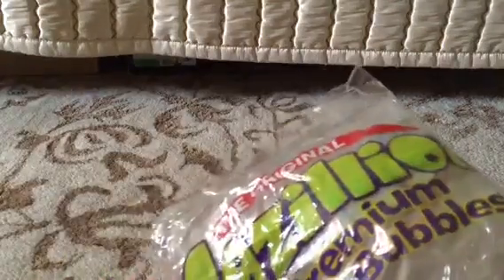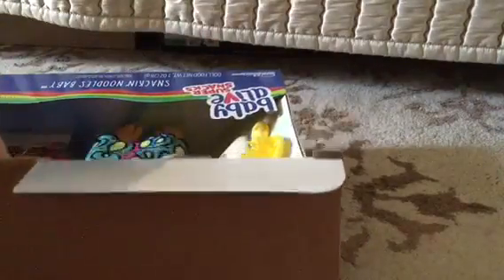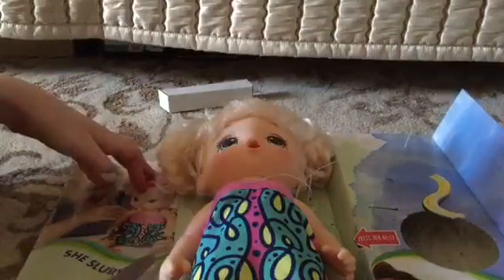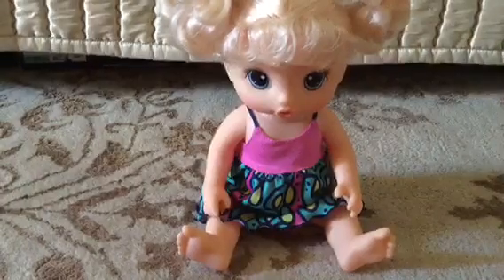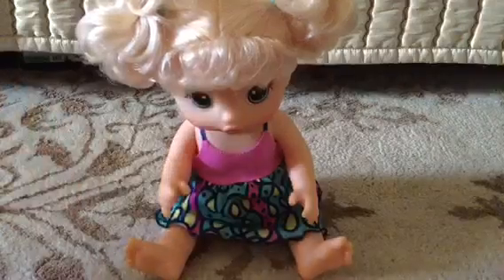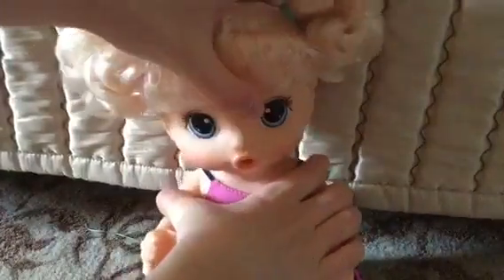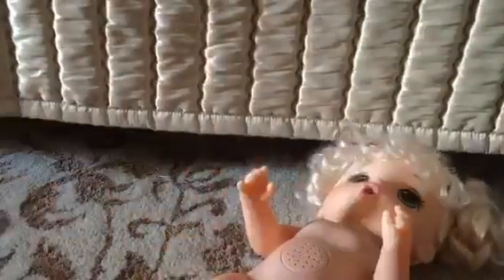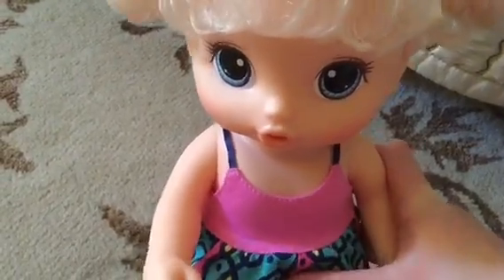Toys R Us Haul And Unboxing New Snackin Noodles Baby Alive